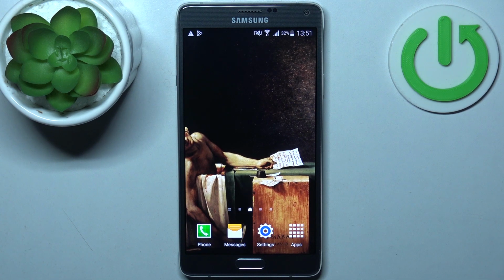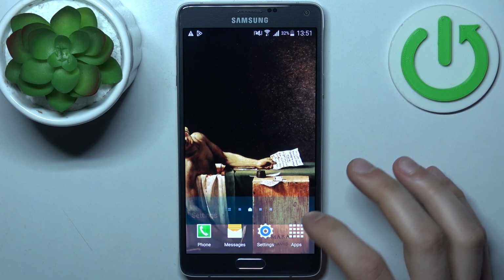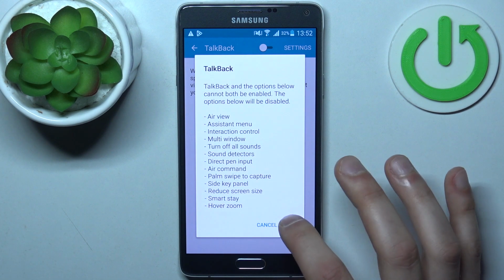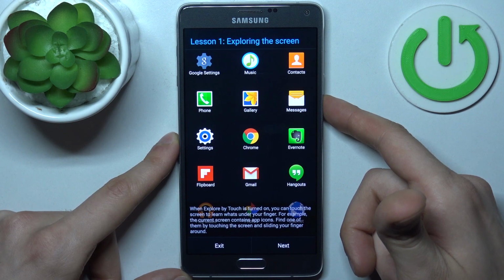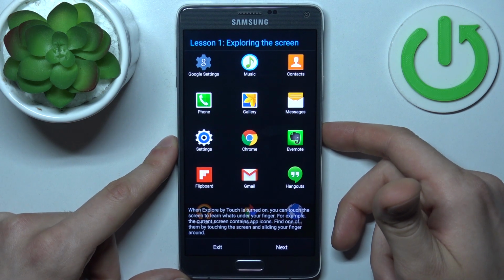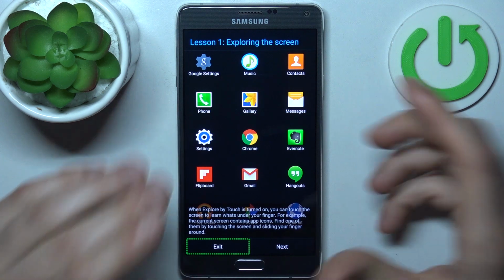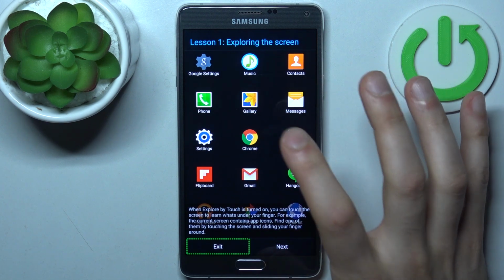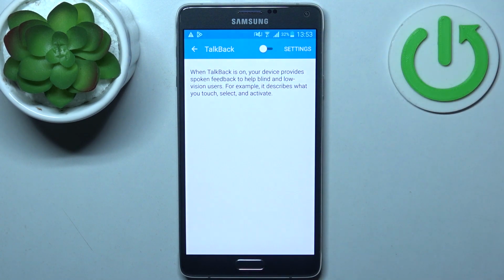How to enable TalkBack on SAMSUNG Galaxy Note 4 / How to enable screen reader on Galaxy Note 4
This YouTube tutorial provides a step-by-step guide on how to turn on TalkBack screen reader accessibility feature on a Samsung Galaxy Note 4. The video demonstrates navigating to the Accessibility settings, selecting TalkBack, and activating it. This enables spoken feedback to help visually impaired users interact with their Note 4. Whether you need audio cues due to low vision or just want to try the TalkBack screen reader, enabling this powerful accessibility tool is quick and easy. In just a few taps, you can have your Galaxy Note 4 talking!

How to Enable TalkBack on Samsung Galaxy Note 4?
How to Turn On TalkBack Screen Reader on Galaxy Note 4?
How to Activate Spoken Feedback Through TalkBack on Note 4?